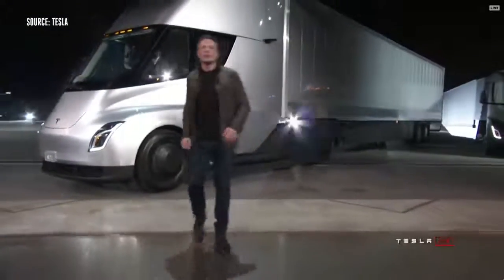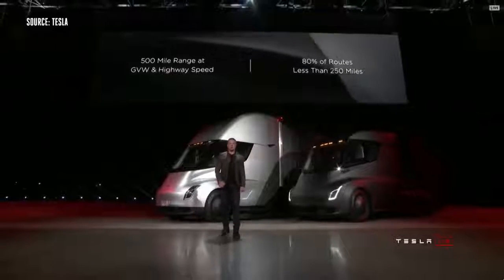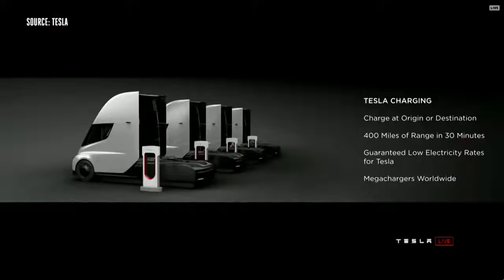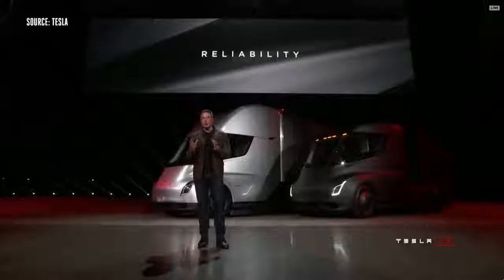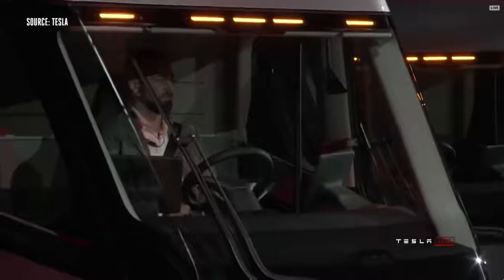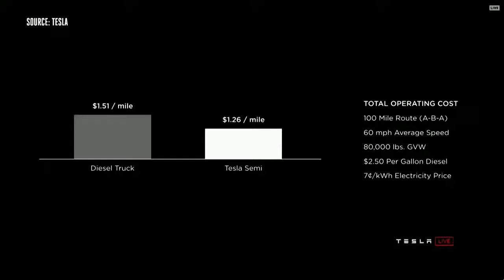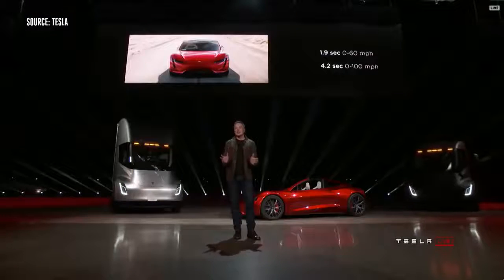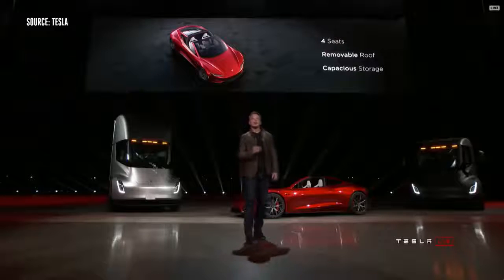Tesla Semi truck and Roadster Insane 0 60 in 1 9 sec Event Supercut mp4